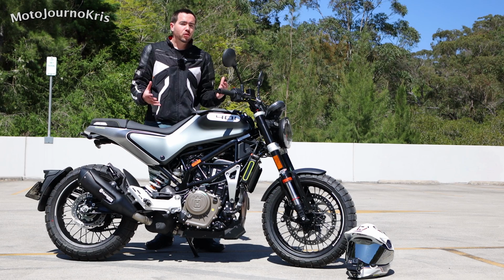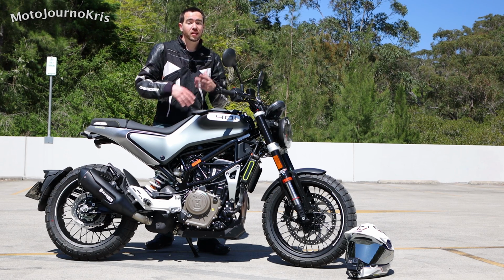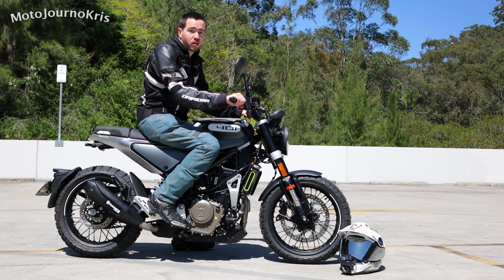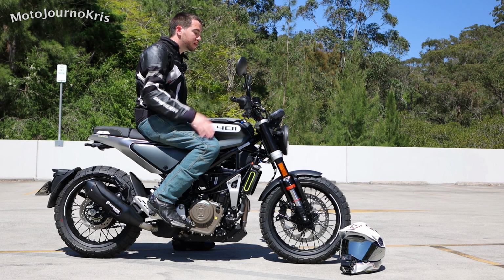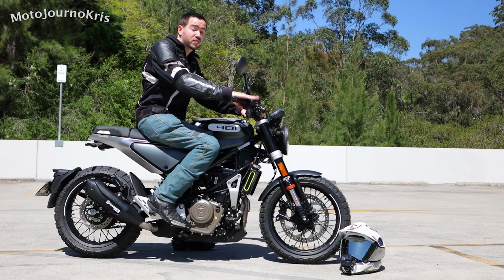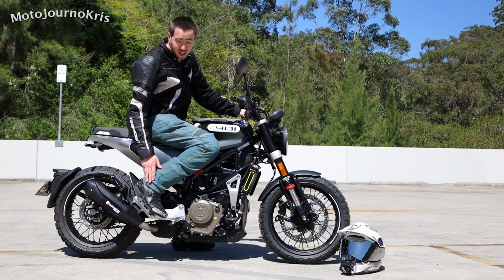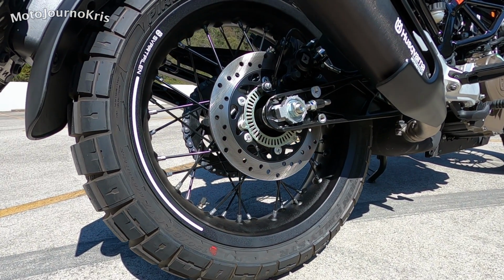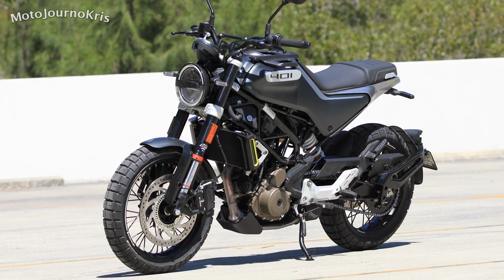2020 Husqvarna Svartpilen 401 Ergonomics & Rider Fit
Wondering how the Husqvarna Svartpilen 401 measures up, from seat height to ergonomics? I take a look at the latest model in 2020 and talk about how I find the bike, and how that may translate to other riders.

A taller seat height that some of the competition does offer a challenge to smaller riders, but the Svartpilen 401 is light, nimble and quite rider friendly, while featuring plenty of stuff you won't see in much of the competition or the price range.